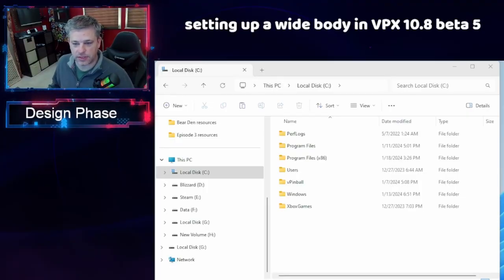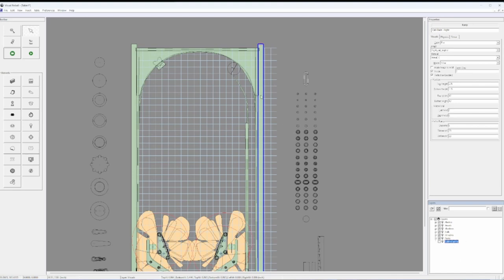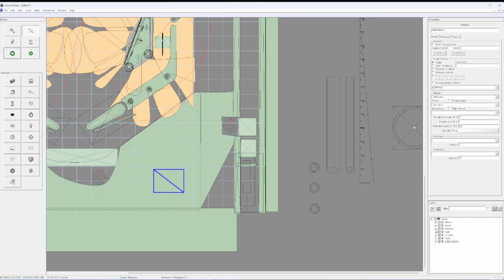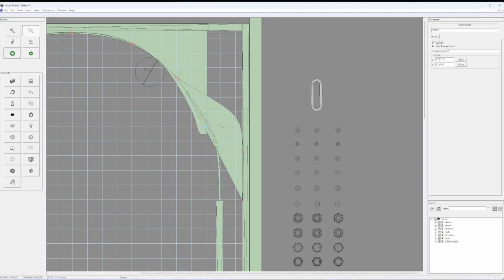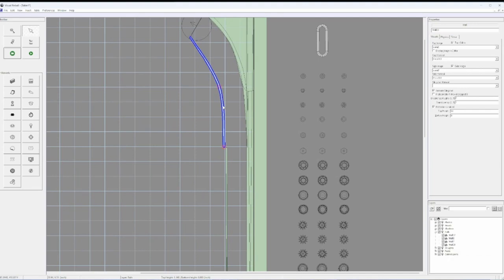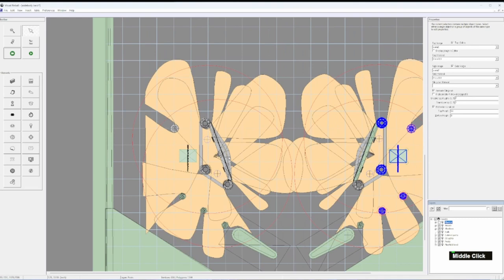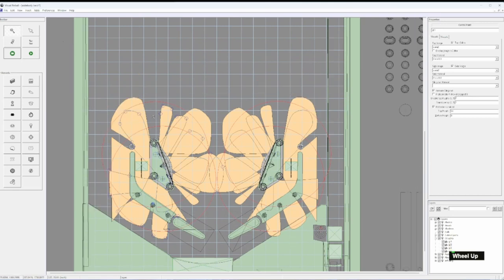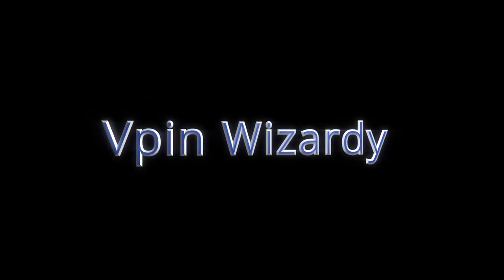Let’s make a Vpin Table Episode 02 (Setting up a wide body in VPX)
Have ever thought about building your own Vpin table? You may look at everything that is involved and get overwhelmed or think this is just too much, or that it is out your abilities. This video series will serve as a guide, and you can learn how to make one with me as I am building my own table. In this video I cover how to setting a wide body table in VPX and various setting to make your life easier.

0:00 Intro
0:22 Pre reqs
1:08 new table
11:58 finding center and aligning everything
17:38 Naming parts and creating layers
20:33 Save often
22:35 Plastics
25:44 Pop Bumpers
31:08 Help me decide